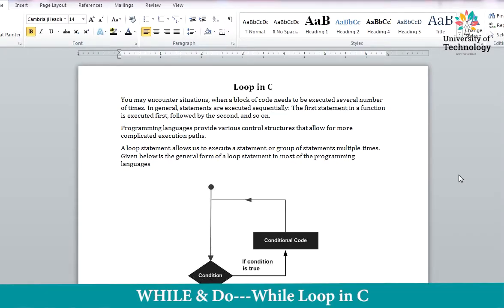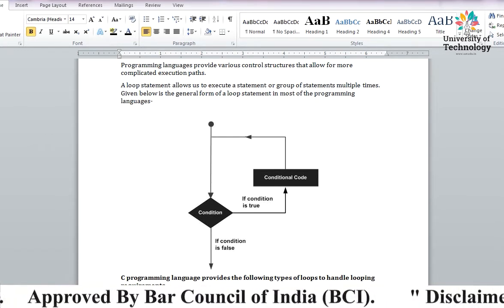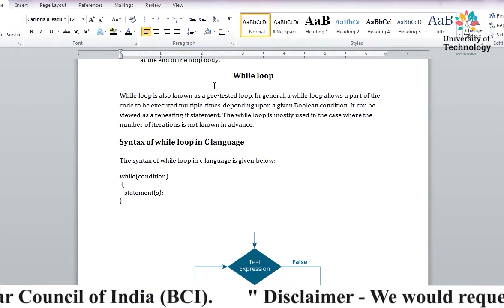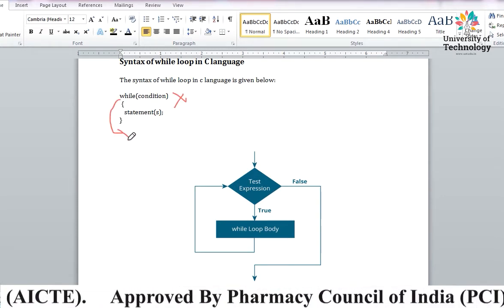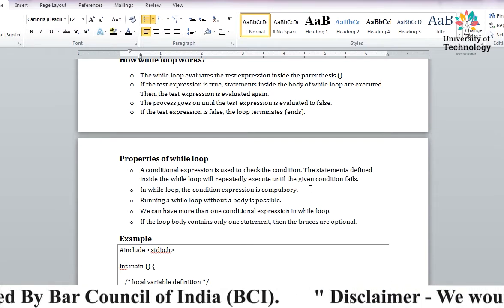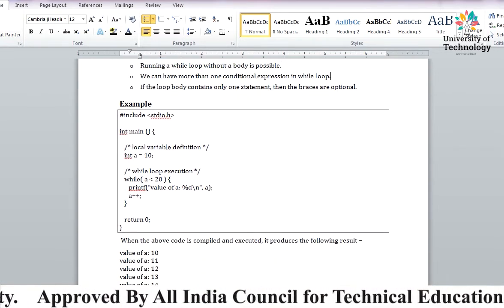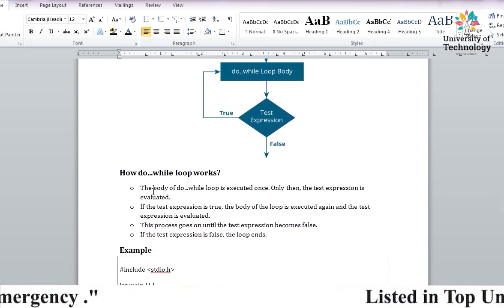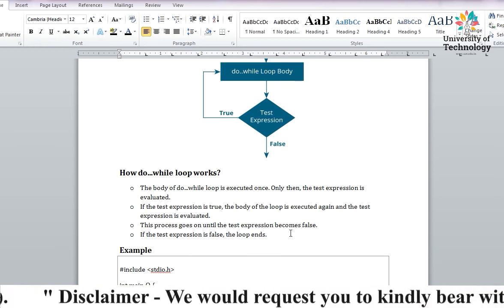WHILE & Do---While Loop in C | Online Education | Learn Online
The Video Lecture on " WHILE & Do---While Loop in C" (Programming & Problem Solving | Computer Science) is delivered by Ms. Poornima Kasana- Academic Staff of Deepshikha Kala Sansthan.